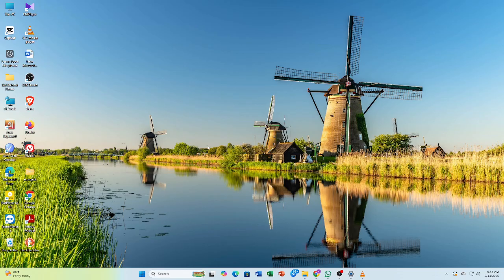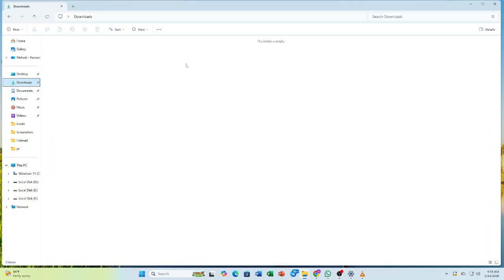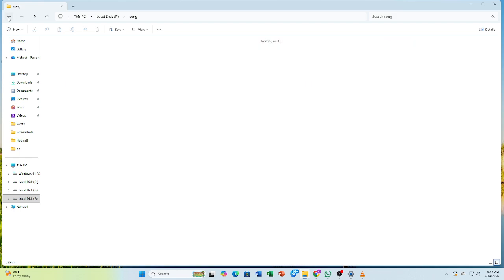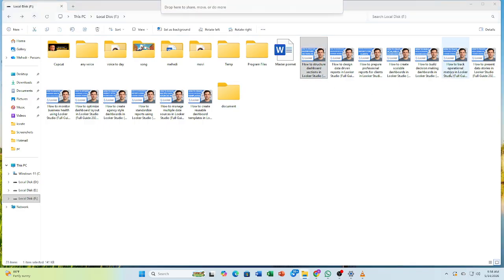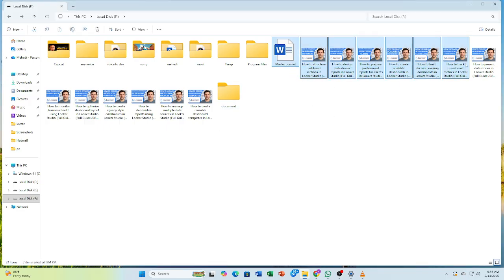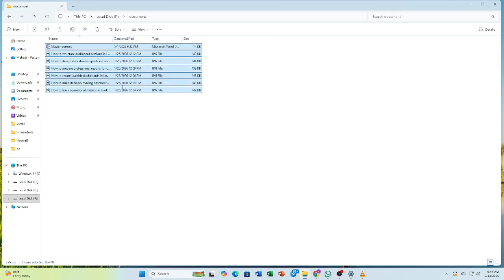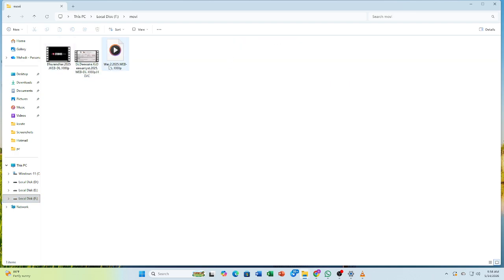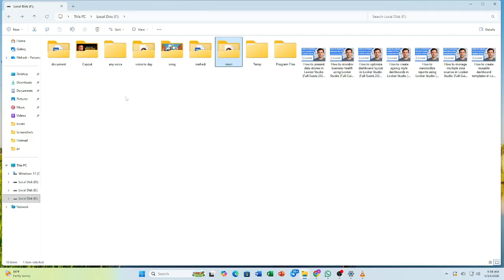How to Manage Downloads Folder Efficiently Windows Full Guide 2026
Learn how to manage your Downloads folder efficiently on Windows step by step in this complete 2026 guide. In this video, you’ll learn how to organize, clean, and optimize your Downloads folder so your PC stays fast, clutter-free, and easy to navigate.

This tutorial covers how to sort files by type or date, delete unnecessary downloads safely, move important files to proper folders, and set up automatic organization rules. You’ll also learn how to prevent storage buildup, find large or duplicate files, and use Windows tools to keep your Downloads folder clean and structured.

Whether your Downloads folder is messy or slowing down your system, this guide will help you manage it efficiently on Windows in 2026.